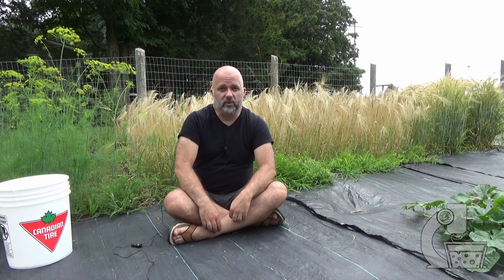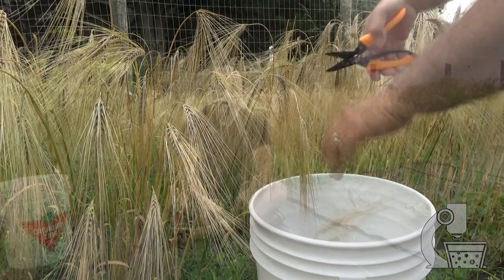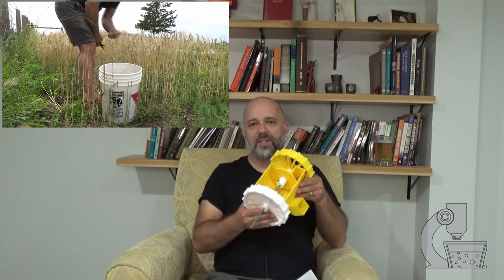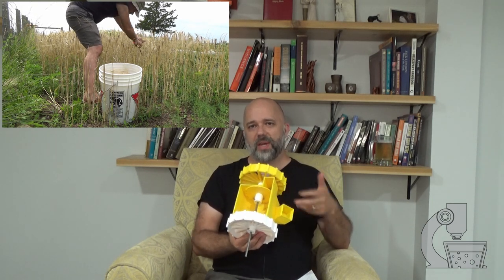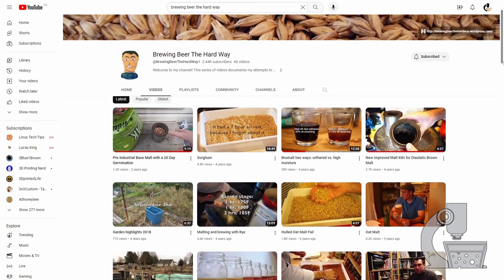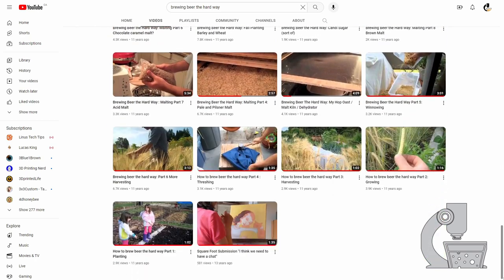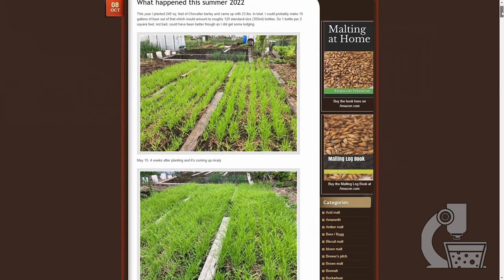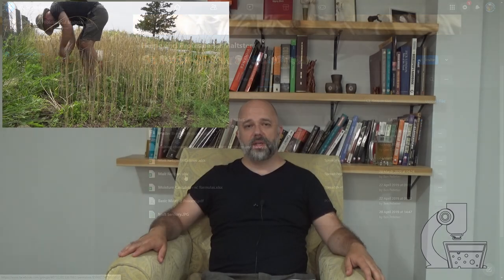The Fifty Meter Beer Project Part 10 – Harvesting Bere and a Q&A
Welcome to the mid-way point of my attempt to brew a beer entirely from malt, hops, yeast, and water produced within 50 meters (~150 feet) of my home brewery. The first of the two varieties of barley that I am growing this summer is ready for harvest, so I'm going to harvest it today. And while I do that I'm going to answer all of the common questions I have been getting since I started this project.

Links to the books, websites, and channels I mention in this video can be found after the chapter markers:

Chapters:
0:00 - Intro
1:10 - Moving to the Q&A
1:11 - Mistakes Were Made...
1:45 - Questions about preparing/growing barley
4:00 - Where do I get info on growing barley & malting?
7:00 - My malting setup
9:15 - The big question!
11:20 - Outro

Links:
-Brewing Beer the Hard Way

-Malt (book)